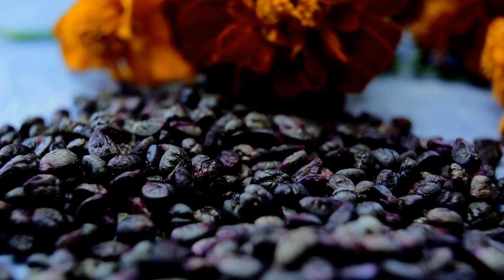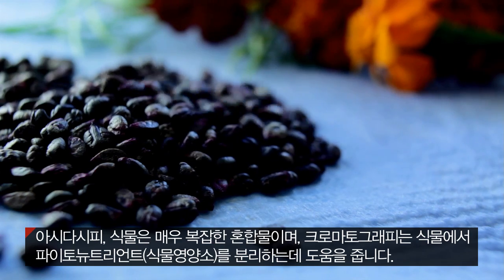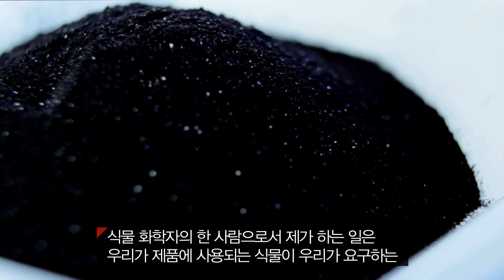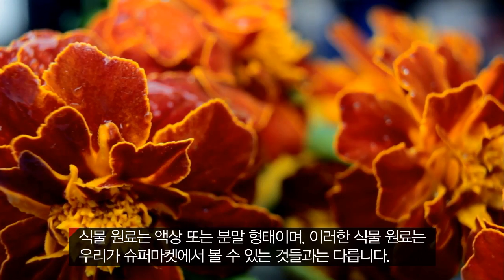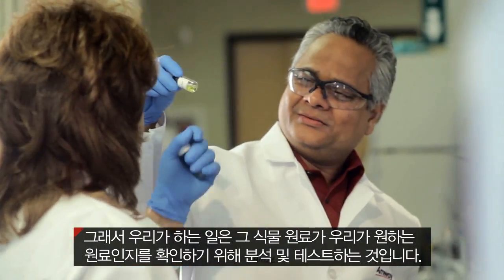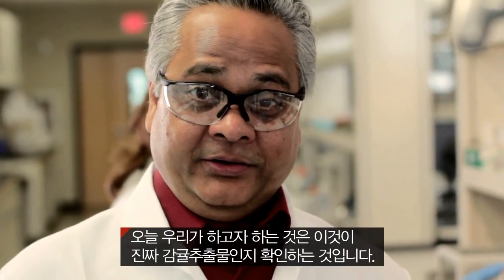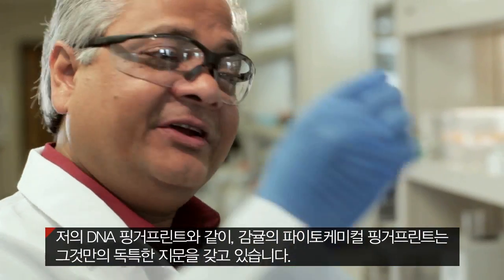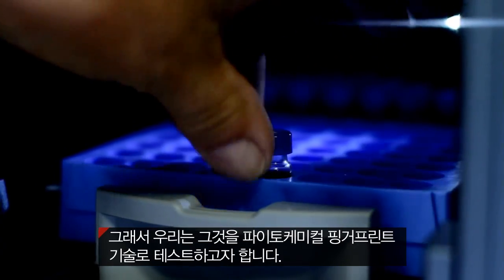[뉴트리라이트] 식물영양소 핑거프린트 영상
뉴트리라이트는 식물이 가지고 있는 식물영양소 (파이토뉴트리언트; Phyto-nutrient)를 분석하는 핑거프린트 기술이 있습니다.  크로마토그래피는 복합 혼합물에서 개별 구성성분을 분리할 수 있도록 하는 기술입니다. 식물은 매우 복잡한 혼합물인데, 바로 크로마토그래피가 식물영양소를 분리하는데 도움을 주는 것입니다. 뉴트리라이트 식물학자 아밋(Amit)을 직접 만나볼 수 있는 영상 지금 바로 만나보세요.